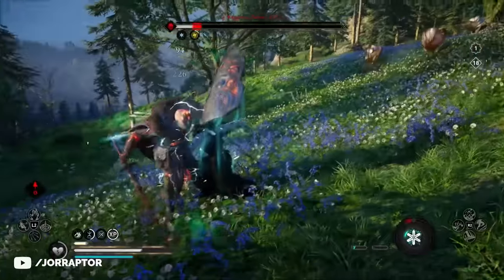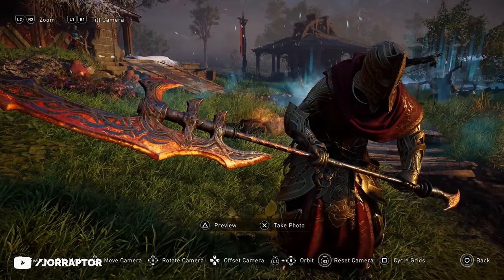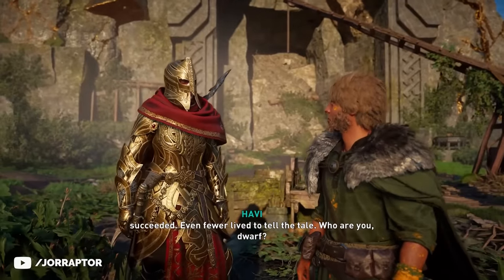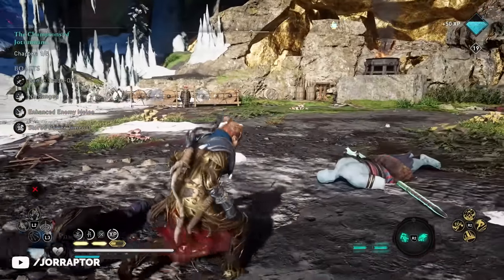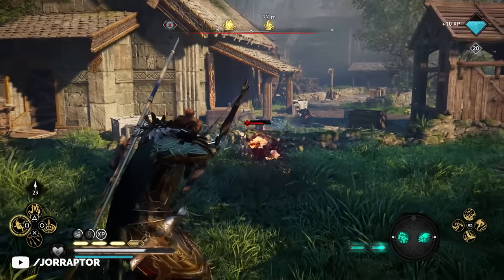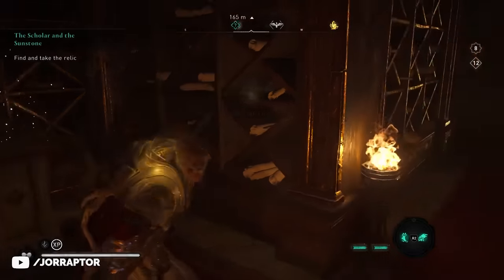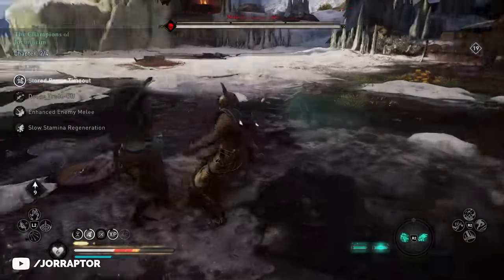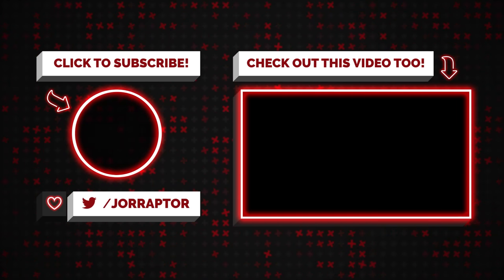Assassin's Creed Valhalla Dawn Of Ragnarok Adds New Best Weapons & Armor Sets (AC Valhalla DLC)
Assassin's Creed Valhalla Dawn of Ragnarok (ac valhalla dlc - ac valhalla dawn of ragnarok)

New Assassin's Creed Game Leaked For 2022 Where We Play As Basim (Assassin's Creed Valhalla DLC)

New Assassin's Creed Valhalla Dawn Of Ragnarok Info Got Me Excited (AC Valhalla Dawn Of Ragnarok)

Ubisoft Is Preparing A Lot Of Free Items & Missions For Assassin's Creed Valhalla (AC Valhalla DLC)

Isu Sword, High Elf Armor & More Items Added To Assassin's Creed Valhalla (AC Valhalla High Elf)

Ubisoft Shares When To Expect New Game Plus For Assassin's Creed Valhalla (AC Valhalla New Game Plus

Important Info To Know About Assassin's Creed Valhalla Siege Of Paris (AC Valhalla Siege Of Paris)

This video includes: assassin's creed valhalla,ac valhalla,jorraptor,assassin's creed valhalla dawn of ragnarok,ac valhalla dawn of ragnarok,dawn of ragnarok ac valhalla,assassin's creed valhalla ragnarok,assassins creed valhalla,dawn of ragnarok,assassin's creed valhalla dawn of ragnarok weapons,ac ragnarok,ac valhalla dawn of ragnarok weapons,jorraptor ac valhalla,assassin's creed valhalla dawn of ragnarok new weapons,assassin's creed,assassin's creed valhalla dawn of ragnarok armor